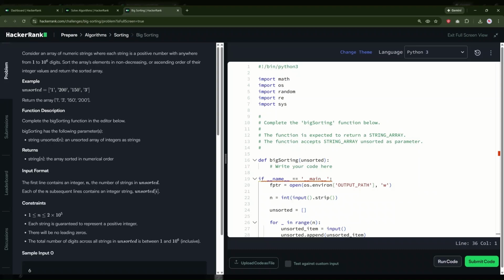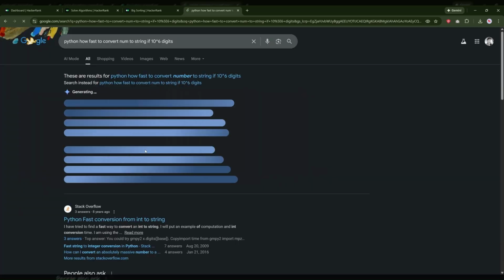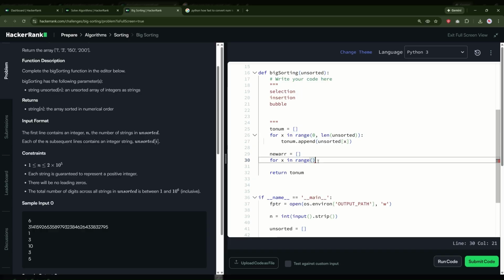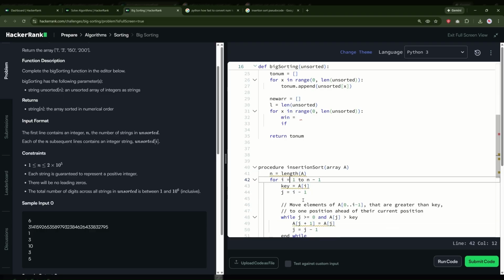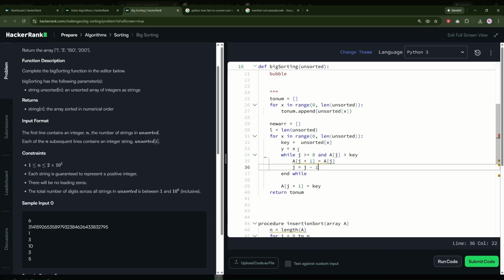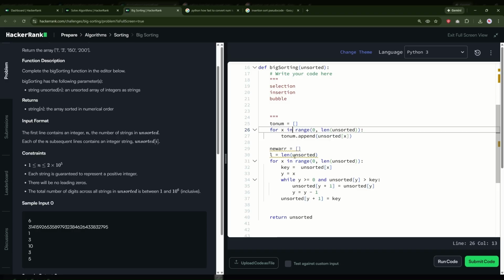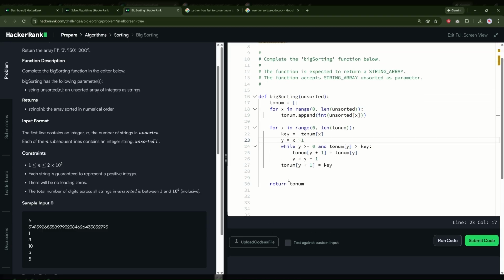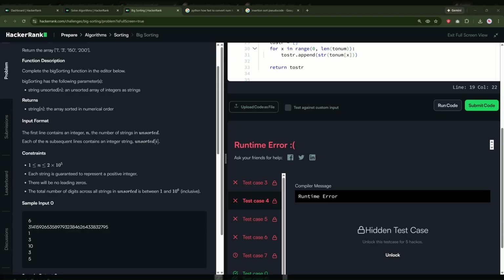Hackerrank Big Sorting Fail